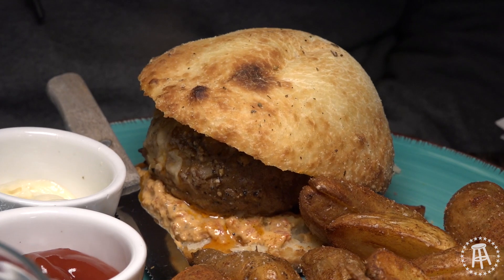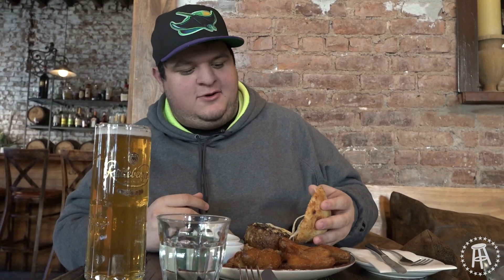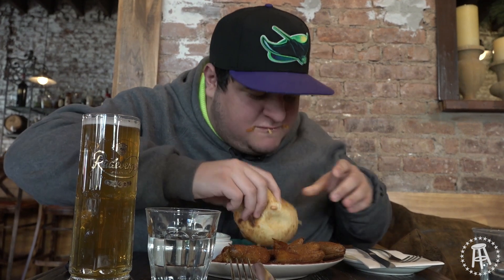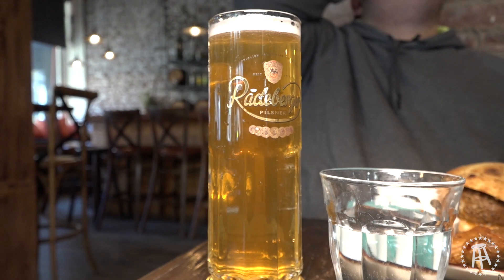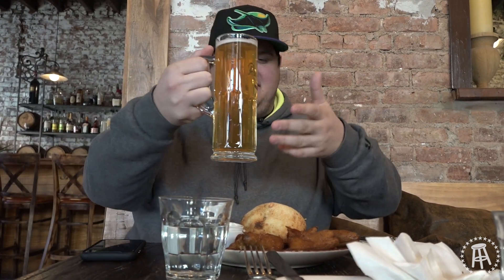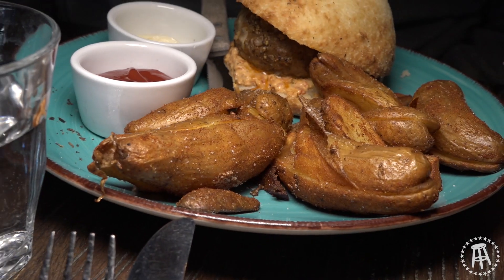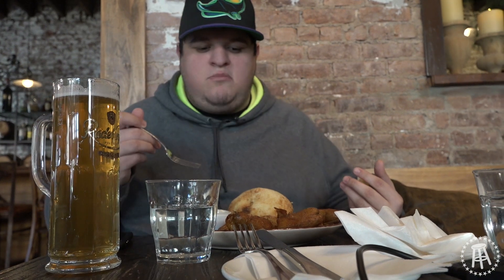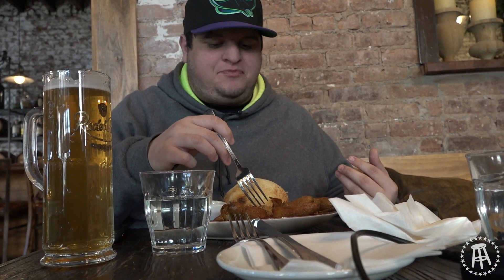Boozin' Burgers — Marlow Bistro